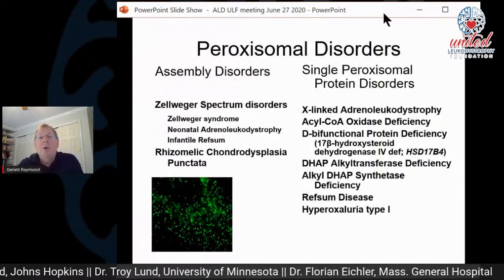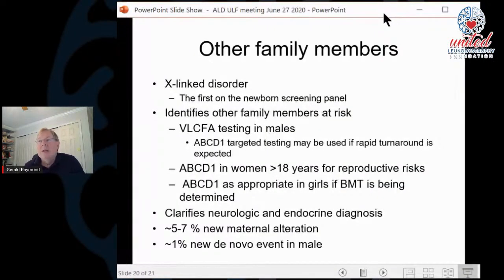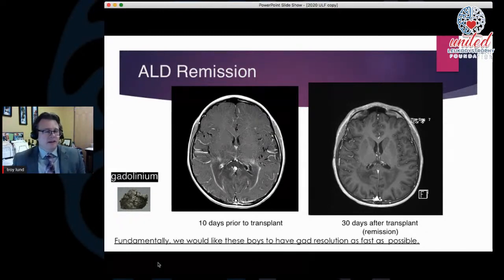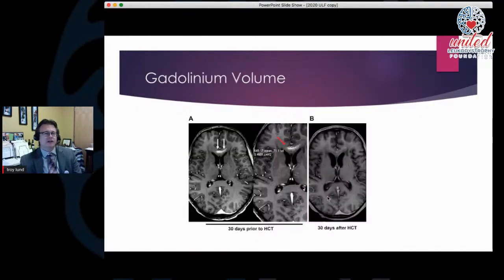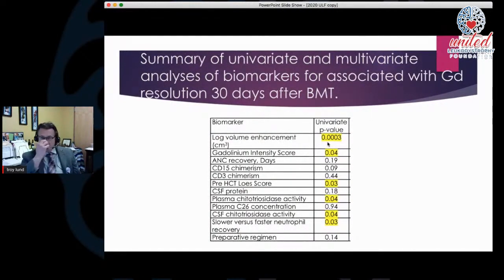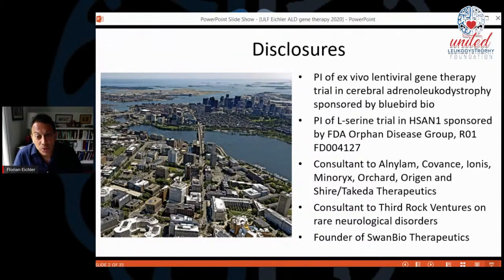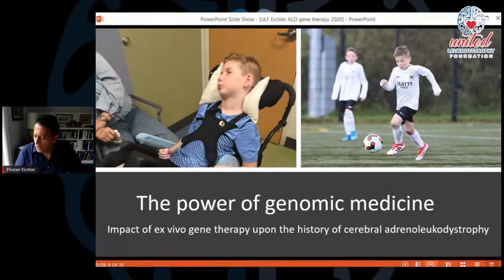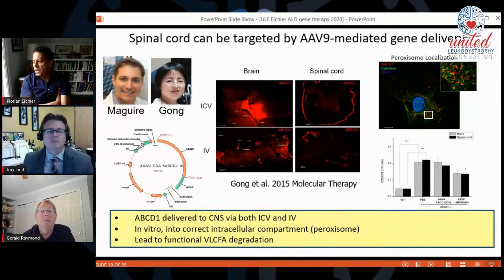United Leukodystrophy Foundation: ALD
Presented by Dr. Gerald Raymond, Dr. Troy Lund, and Dr. Florian Eichler.